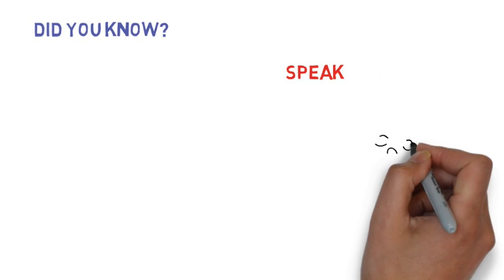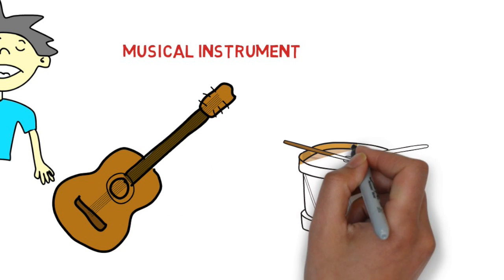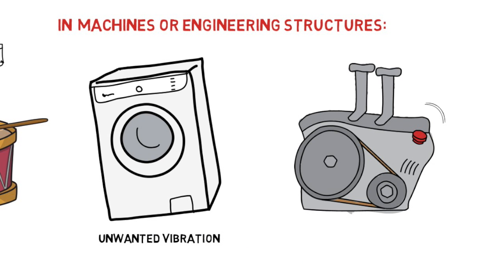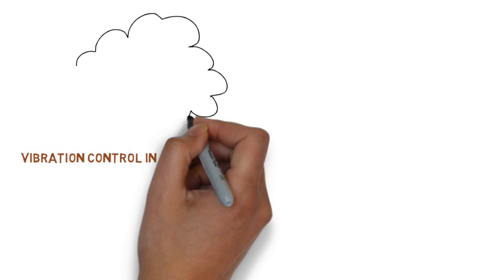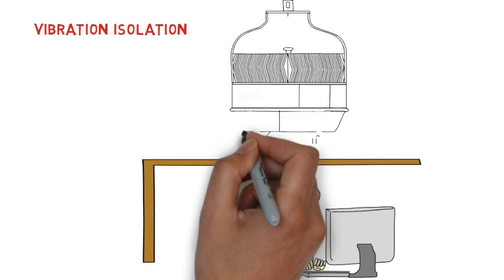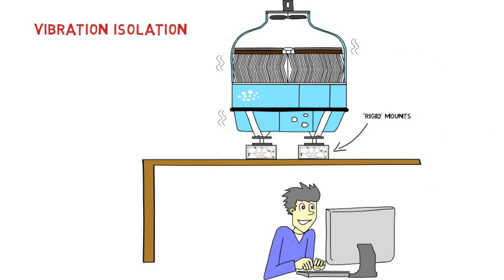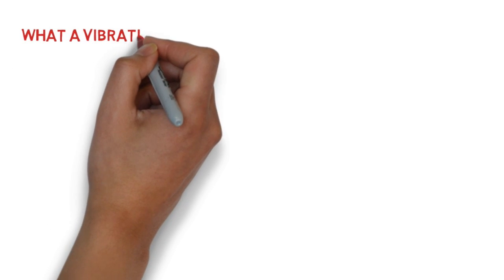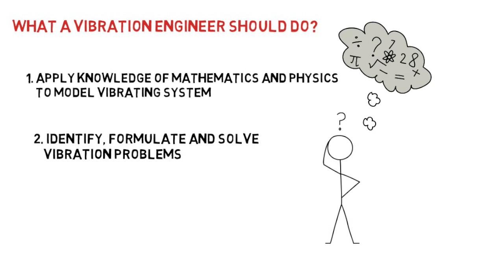Introduction to Mechanical Vibration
Introductory video on my lecture: Mechanical Vibration